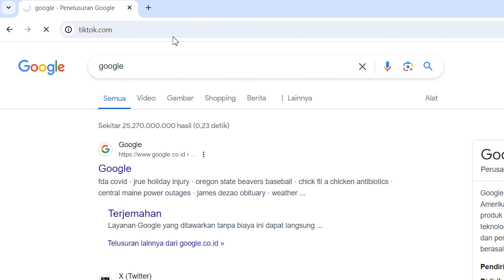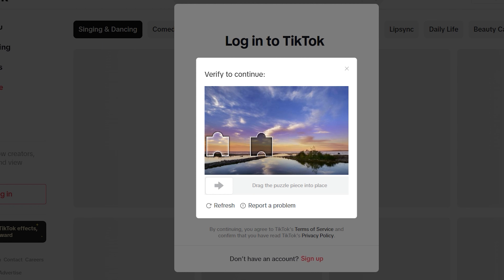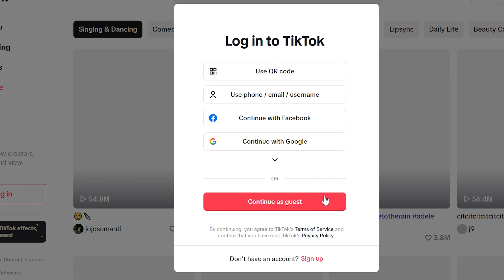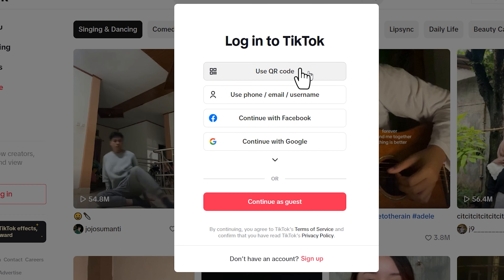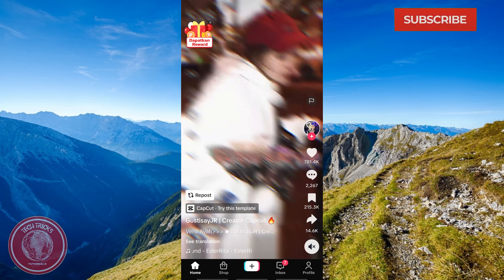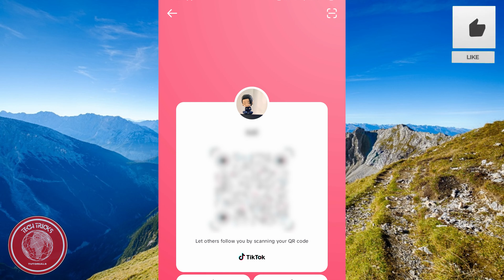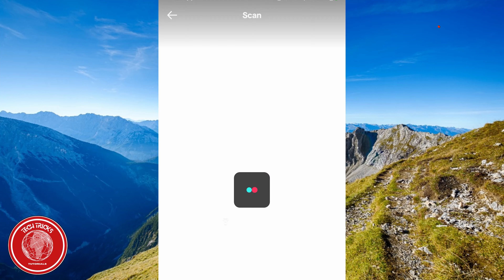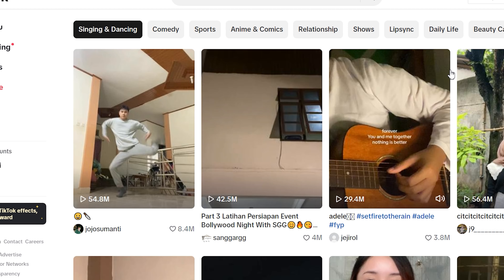How to Login to Tiktok With QR Code (Easy Method)